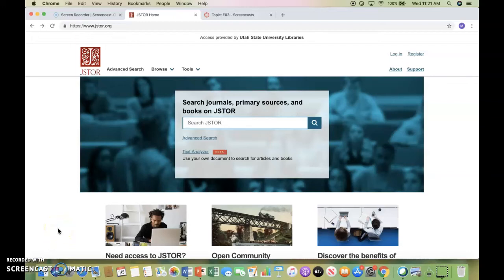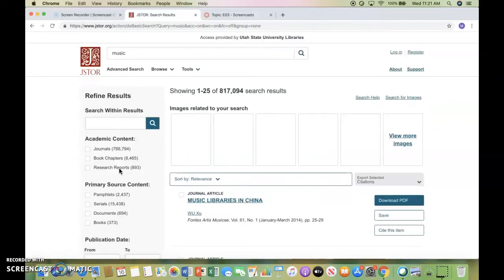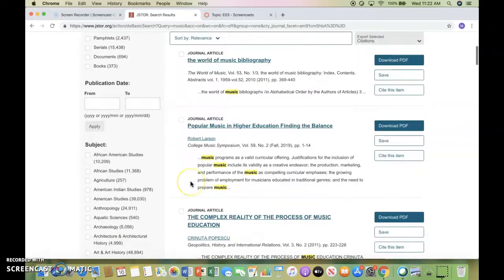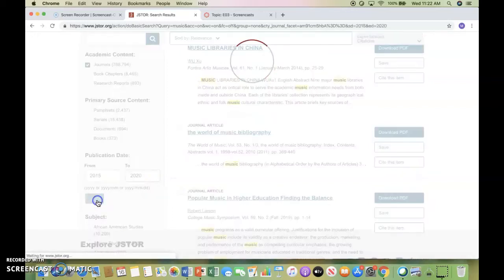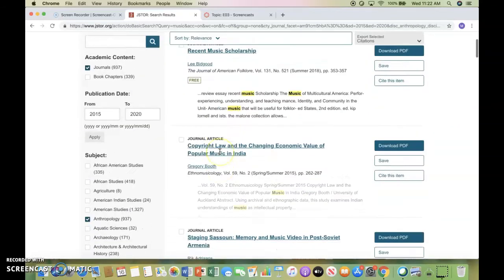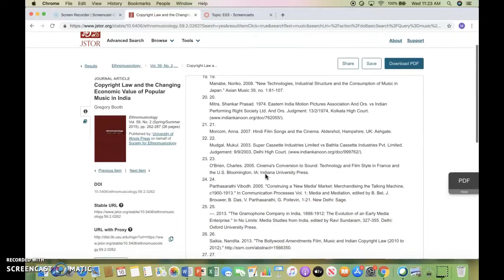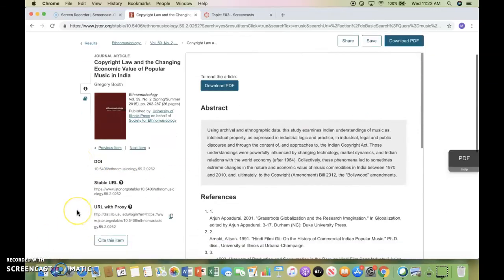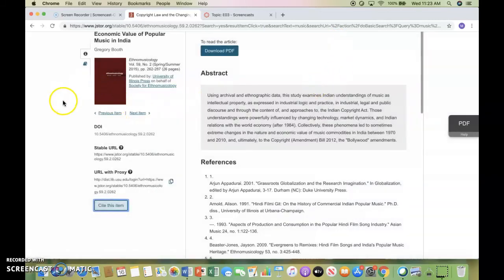How to use Jstor